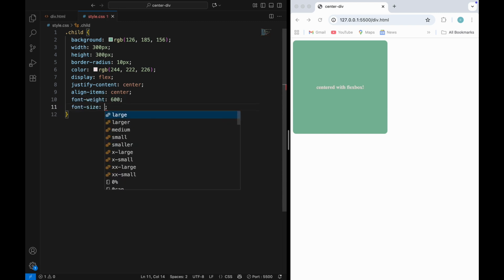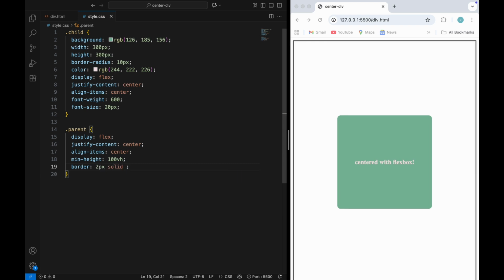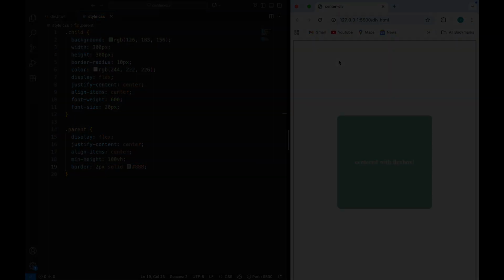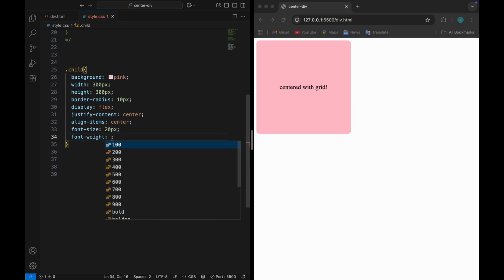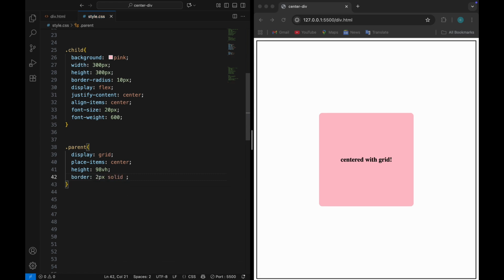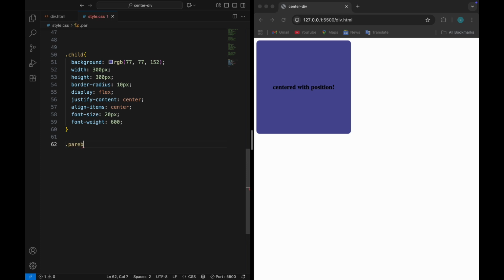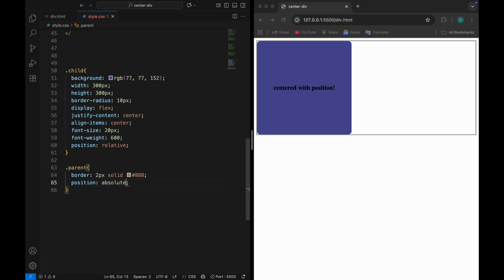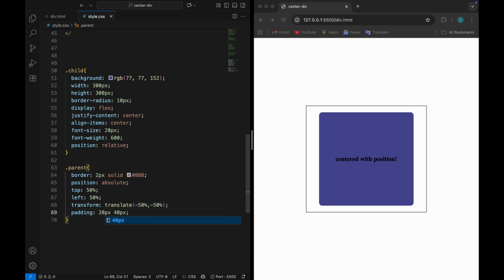Stop Struggling! 3 Simple Ways to Center a DIV in CSS (Beginners MUST Know)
Centering a DIV in CSS doesn’t have to be hard anymore! In this video, I’ll walk you through 3 simple and effective ways to perfectly center a DIV:

✅ Flexbox — the modern, reliable method
✅ Grid — the shortest and cleanest solution
✅ Absolute Positioning — old-school but good to know

Whether you’re just starting out with HTML & CSS or you’ve been coding for a while, this tutorial will save you time and frustration. By the end, you’ll know exactly which method to use and why.

🎯 Perfect for beginners learning frontend development in 2025!